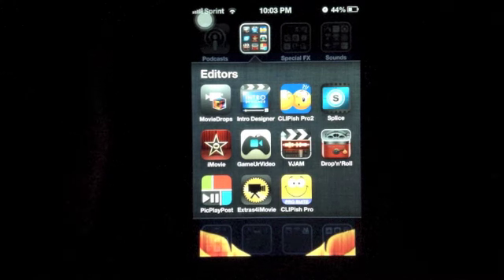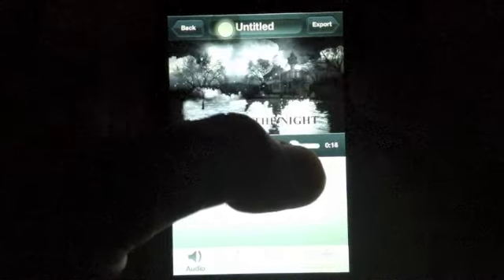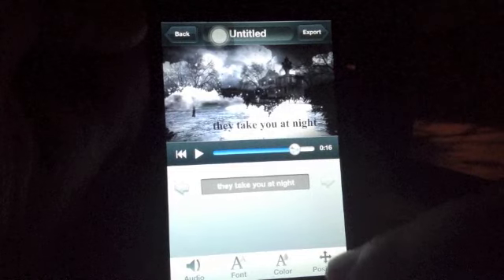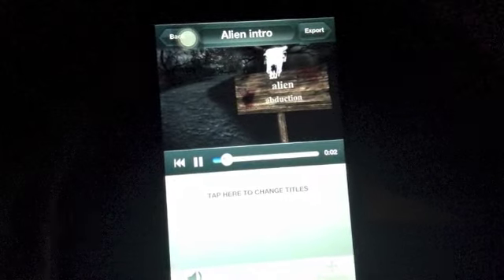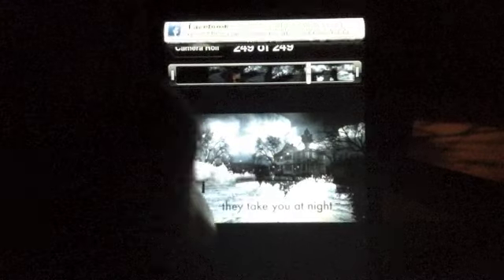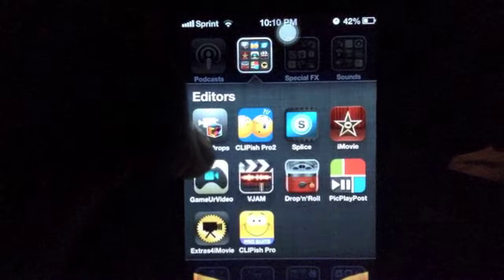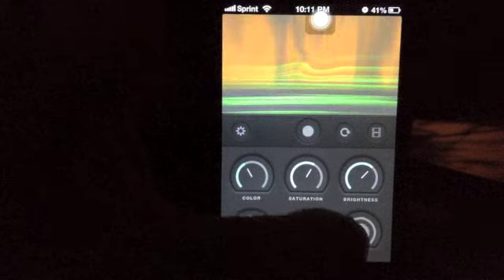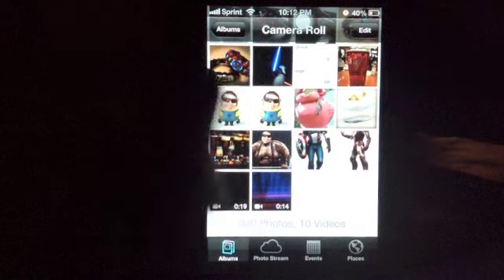How to make Awesome intros for imovie using iphone apps.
Here are some awesome intro apps that you can use for your projects. They give your videos a professional look and feel. What apps are on my iPhone. check these videos for more effects,